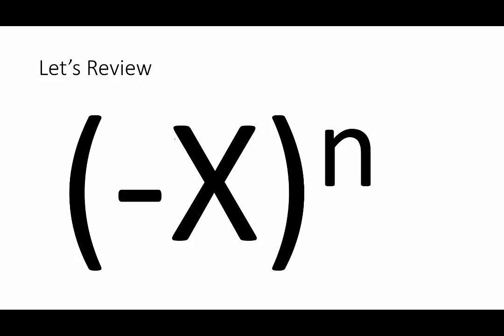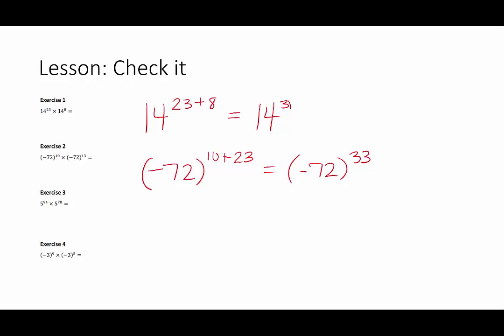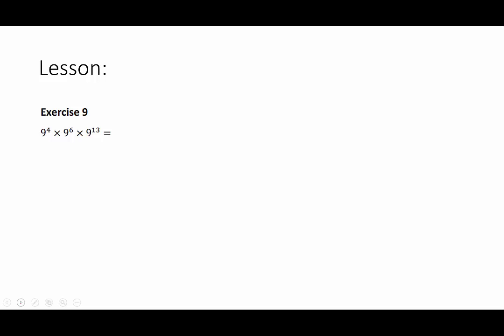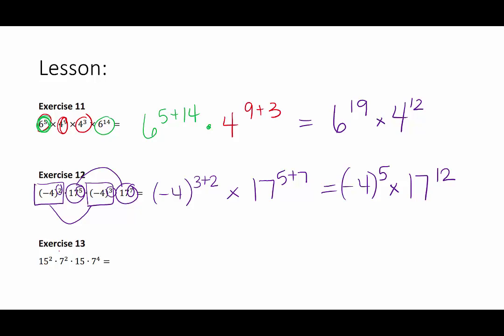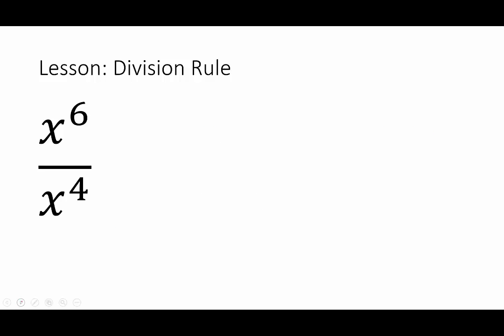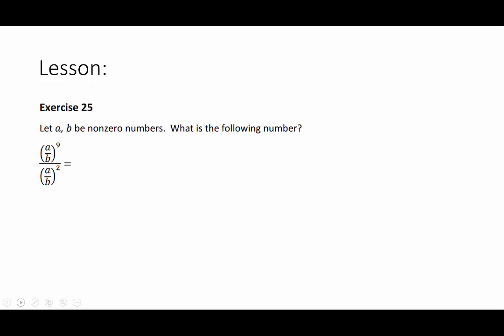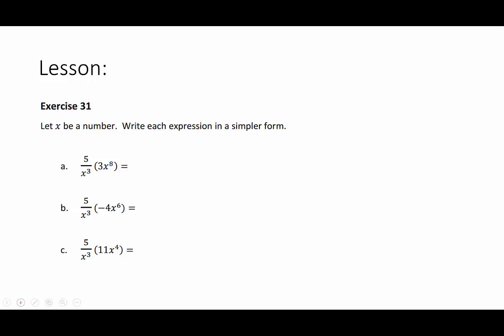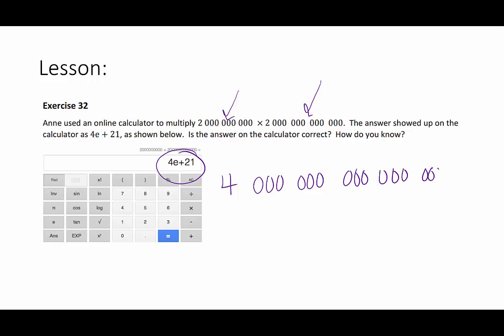8cc M1 L2 video